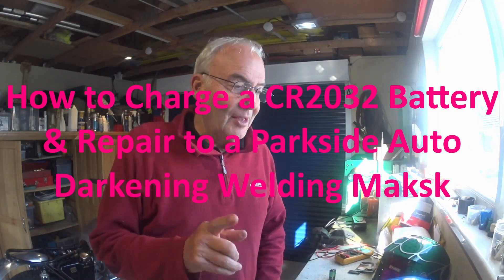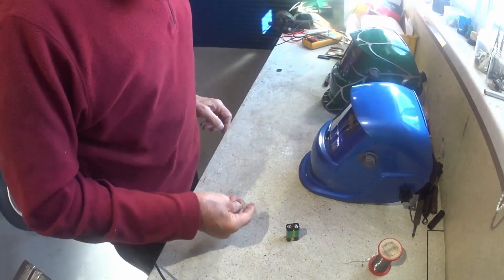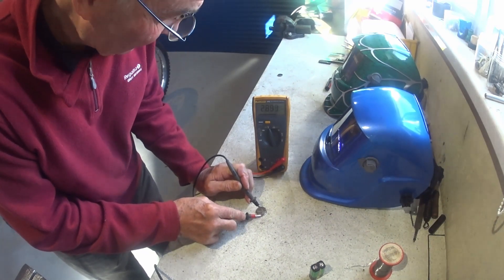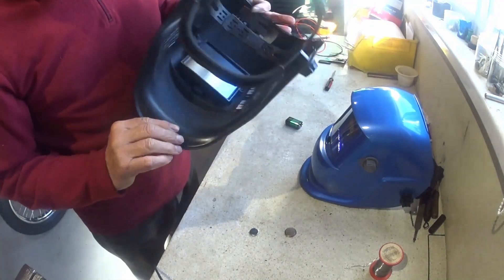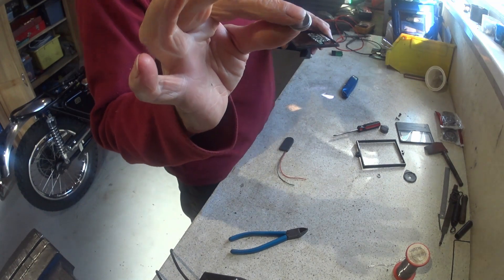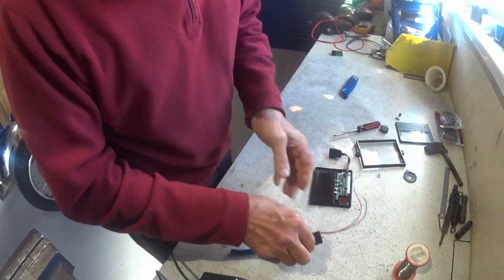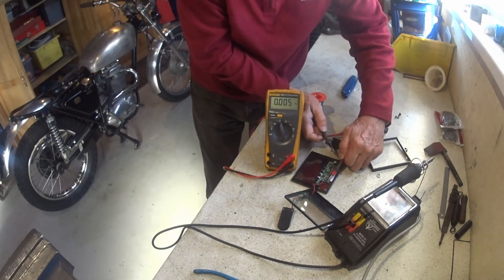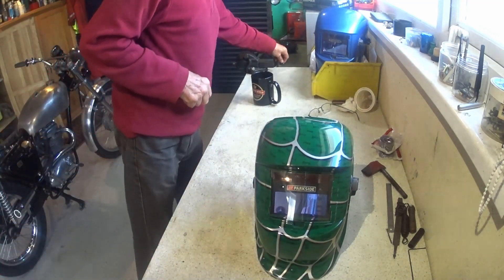Repair to Parkside Auto Darkening Welding Mask & How to Temporarily Charge a CR2032 Battery